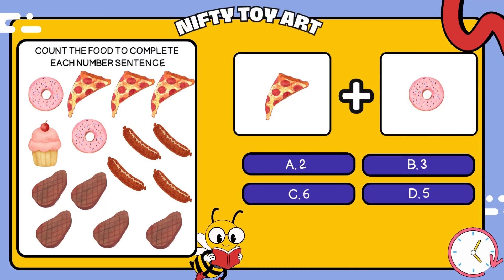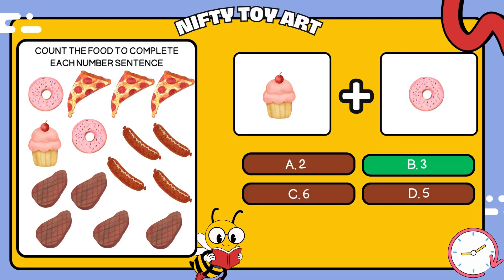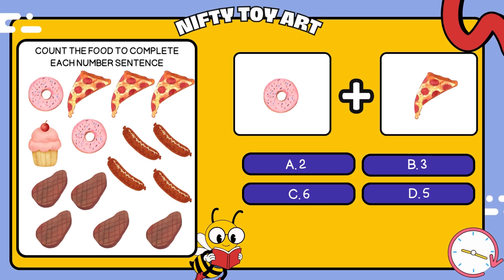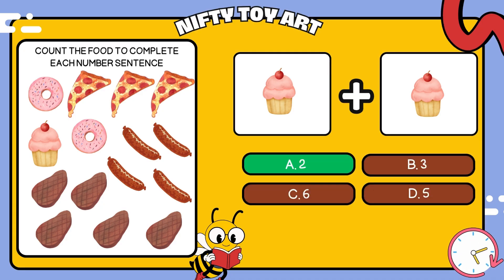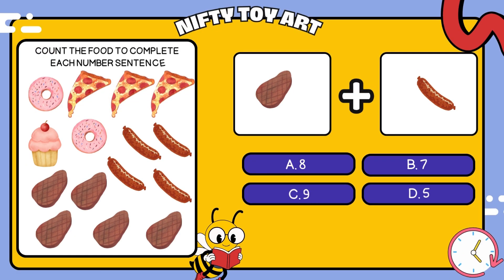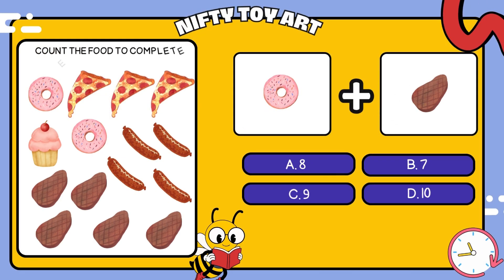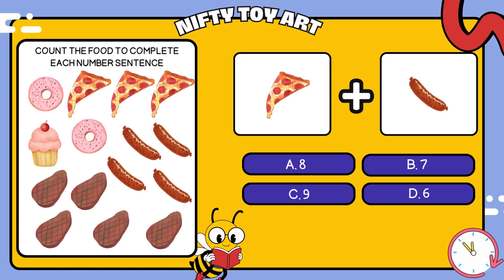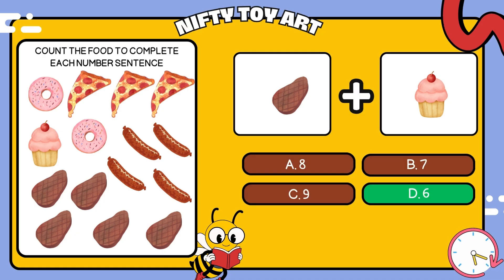Fun Food Counting Game for Kids! Learn Numbers with Pizza & Donuts | Coding kids Counting Foods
Welcome to our first ‘Math for Kids’ video! In this episode, we teach addition using colorful foods illustrations—perfect for preschoolers and Kindergarten learners.

🧮 What you'll learn:
- Counting and adding numbers 1– 5 using donut, steak and others .
- Visual math techniques to strengthen early counting skills.

✏️ Materials Needed:
- Paper
- Pencil or marker
- (Optional) Color pencils to color the shapes

📌 **Next lessons coming soon:**
- Subtraction with shapes
- Counting Shapes & Colors 🌈
- Math Songs & Quizzes 🎵